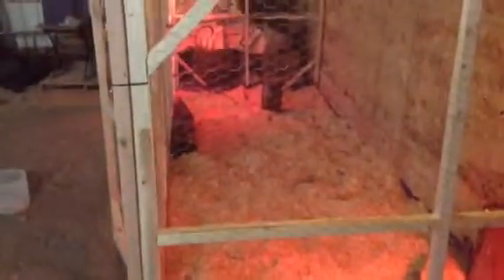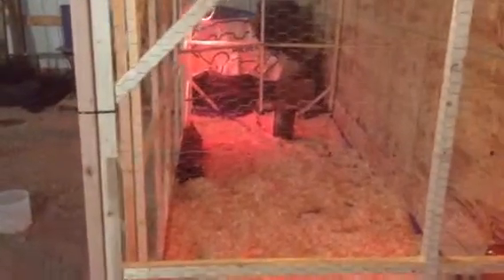Cream Legbars new pen install stage 3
Pen is up ready for the young chicks!